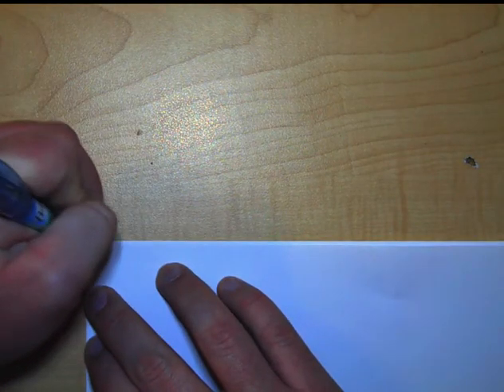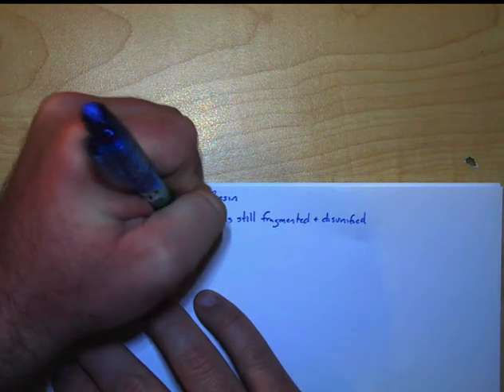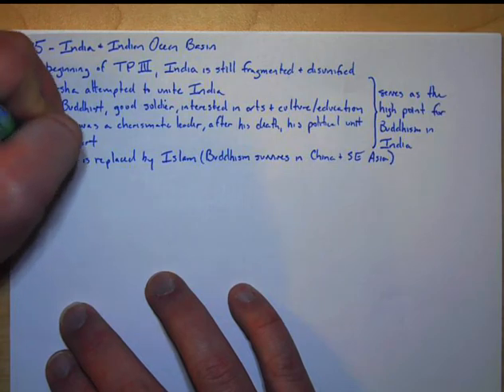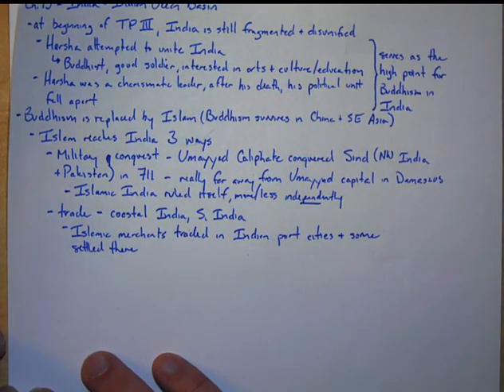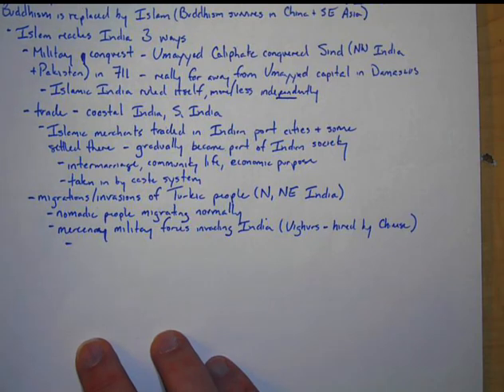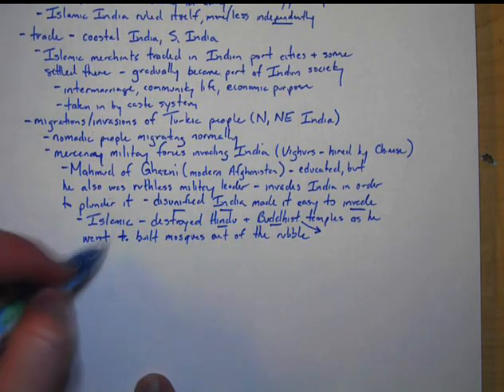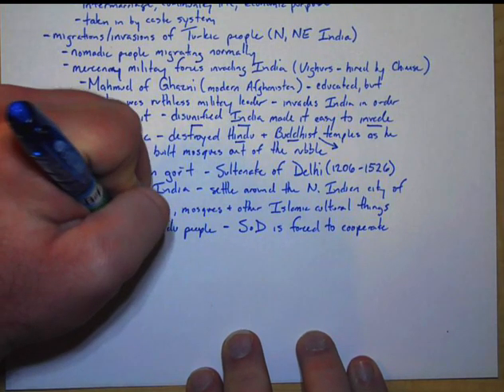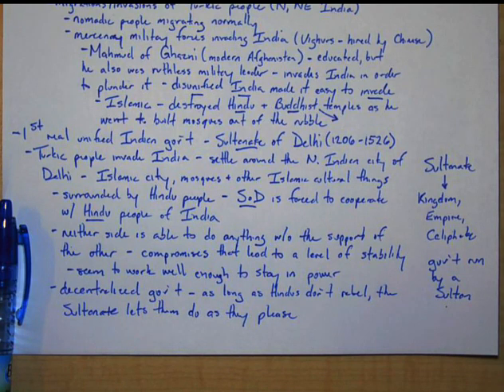AP World History #26 - India and the Introduction of Islam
In this video, we'll examine the continued fractious nature of India and how the introduction of Islam impacts this situation.